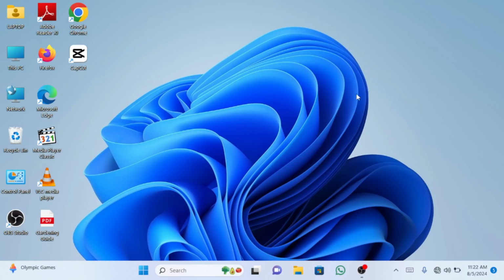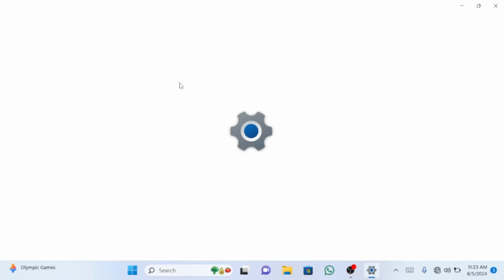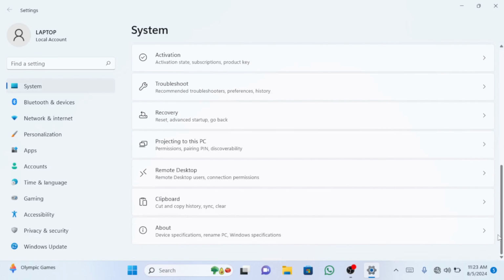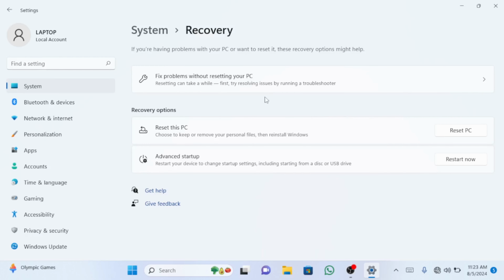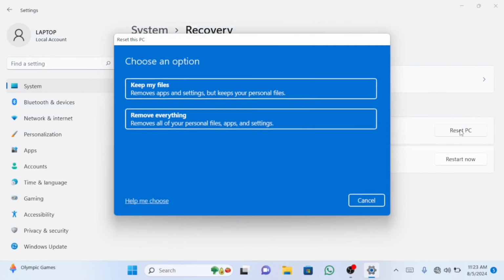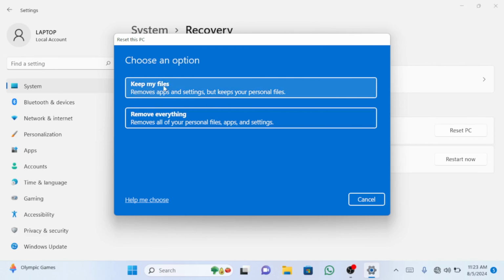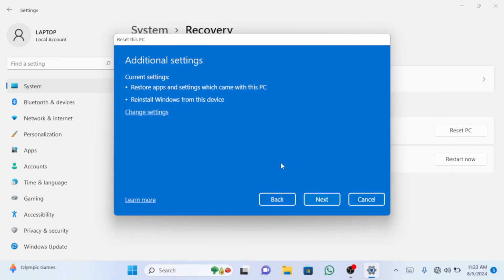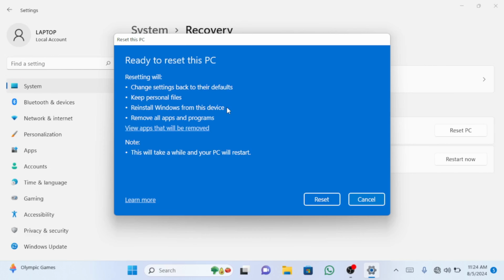How to Reset Windows 11 | Factory Reset Windows 11 | How to Factory Reset PC Windows 11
If You are Looking for a Video on how to reset windows 11, here it is. In this Video I Will Guide You on how to factory reset windows 11. Be Sure to Watch the Video Through the Very End. You Will Easily Learn how to factory reset PC windows 11. Thanks

Learn how to Reset Pc Windows 11 or How to Reset Laptop Windows 11:-

1. Open Settings (click Start button or use the search bar).
2. Go to System.
3. Scroll down and select Recovery.
4. Click Reset this PC.
5. Choose to keep your files or remove everything.
6. Select download and reinstall or reinstall from your device.
7. Follow the on-screen instructions.
                                                                                                                                                                                                 So that's how to reset windows 11 or how to factory reset pc windows 11.